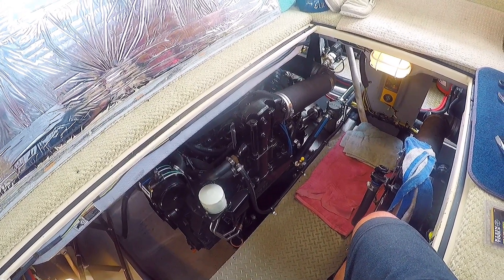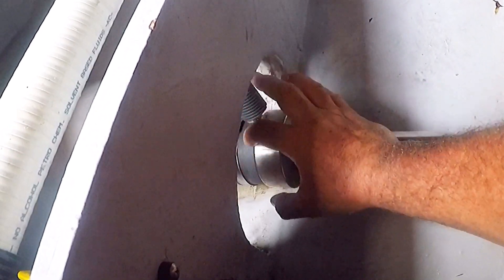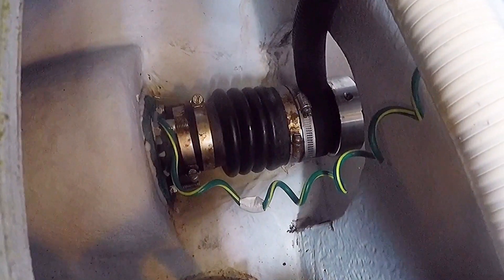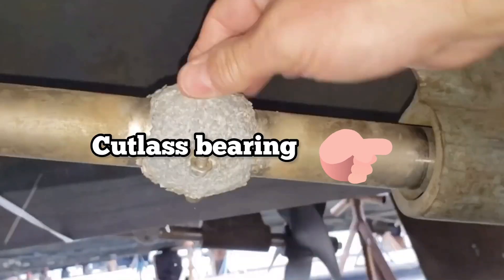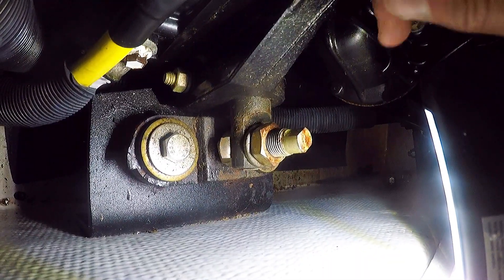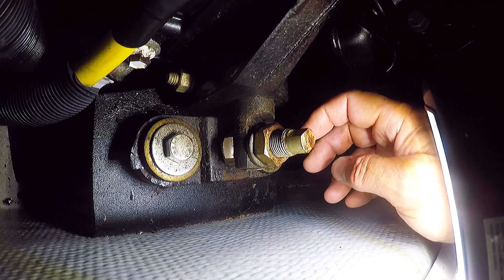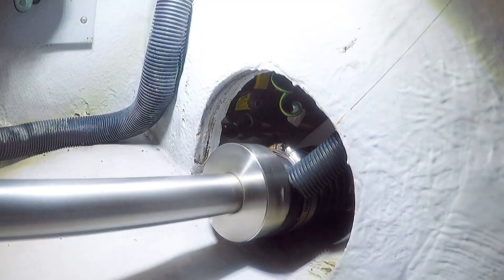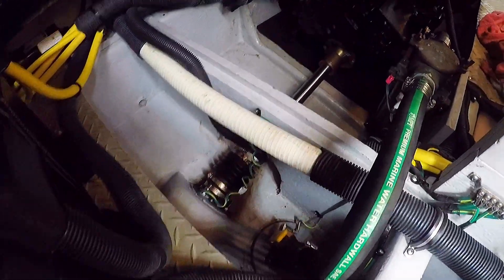Fixing leaky PSS Shaft Seals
Diagnosing and fixing our leaking PSS Shaft seals on our 2006 Meridian 341 NSB.  I discover a squeaky cutlass bearing leading us to a misaligned shaft and leaky PSS shaft seal.  Watch what I do to fix the squeak, stop the leak and put in some preventative measures to stop water from infiltrating into stringers.